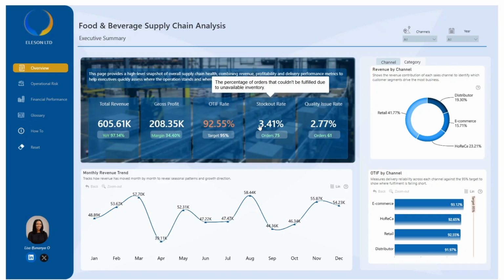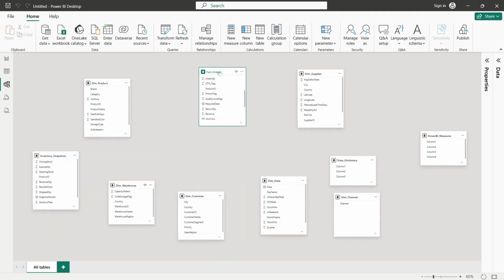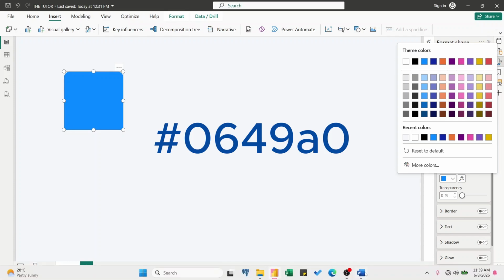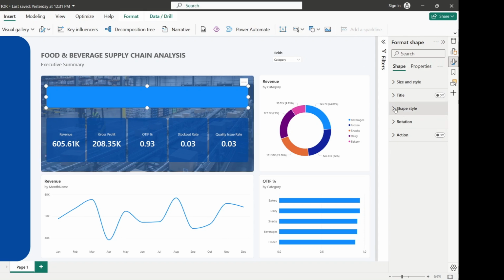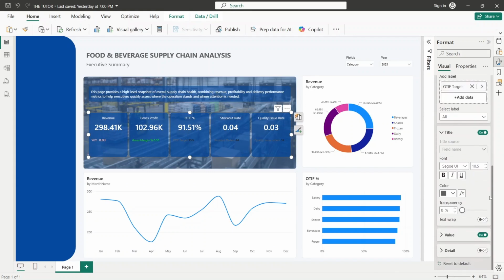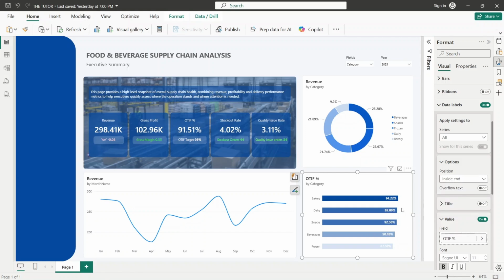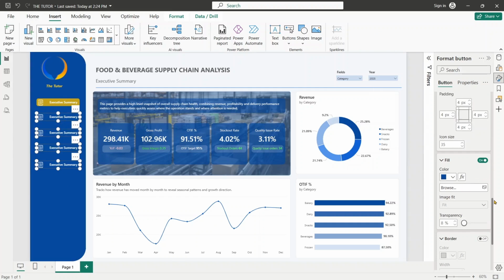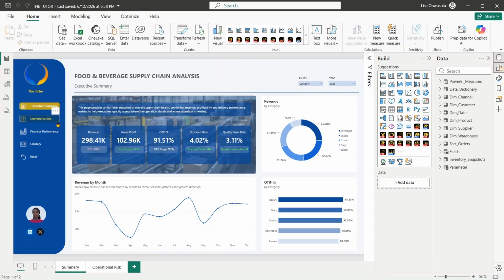Power BI Dashboard Tutorial for Beginners | Build a Supply Chain Dashboard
In this tutorial, I'll show you how I built this Food & Beverage Supply Chain Dashboard from scratch in Microsoft Power BI. You'll learn how to design dashboards that executives actually use to monitor performance and make business decisions.

In this tutorial you'll learn:

✅ Executive dashboard design principles
✅ KPI cards with business targets
✅ Revenue trend analysis
✅ OTIF (On Time In Full) performance reporting
✅ Stockout & Quality Issue analysis
✅ Interactive slicers and navigation
✅ Professional dashboard layout and formatting
✅ Storytelling with data in Power BI

Whether you're:

Building your portfolio
Preparing for interviews
Working as a Business Intelligence Analyst
Creating dashboards for clients

This tutorial will help you build dashboards that look polished and professional.